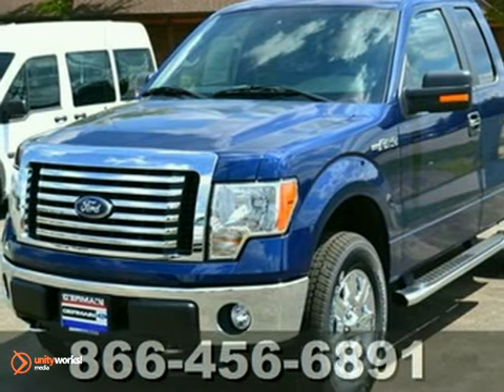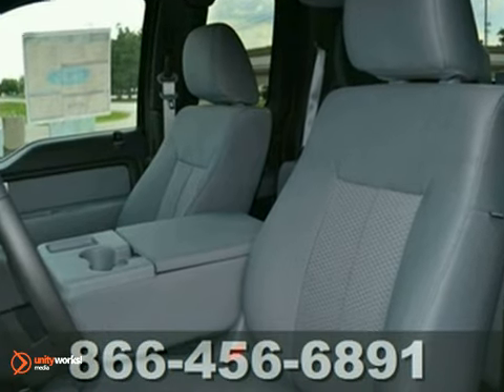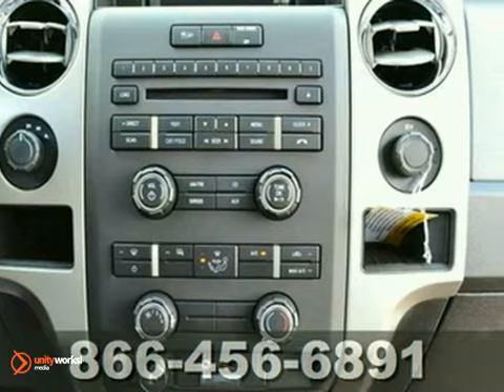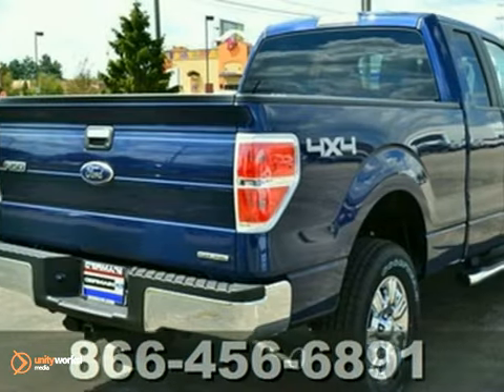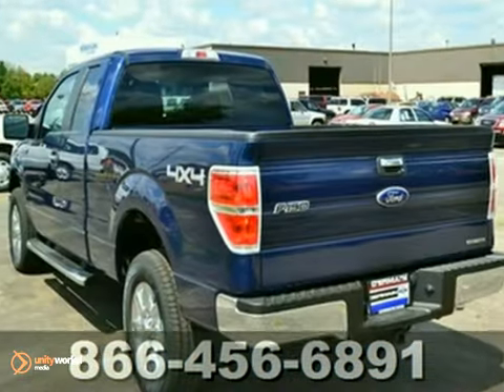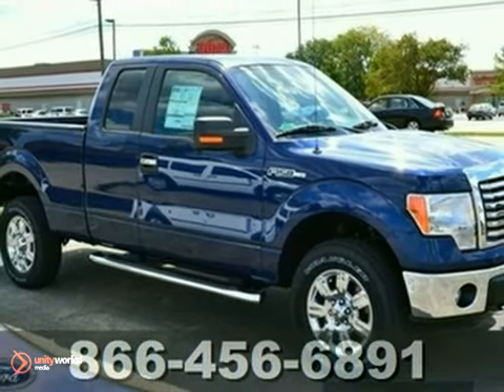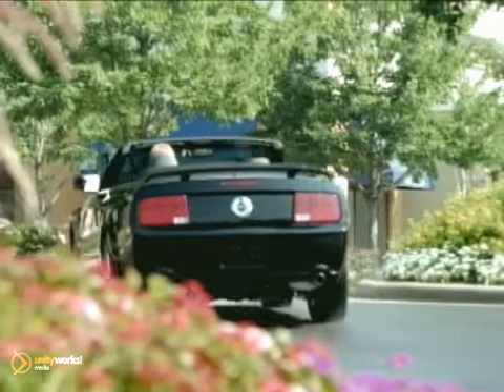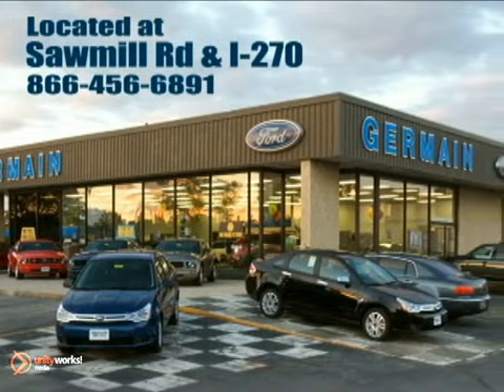2011 Ford F-150 FB69333 in Columbus OH , OH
SOLD - If you are looking for real value on a great new car, Germain Ford invites you to come in and test drive this 2011 Ford F-150, stock# FB69333. Come take a look at this 2011 Ford F-150 today.